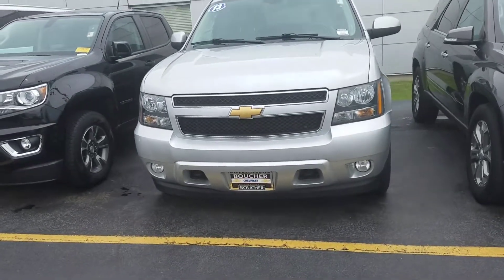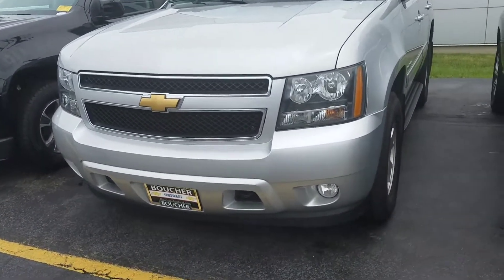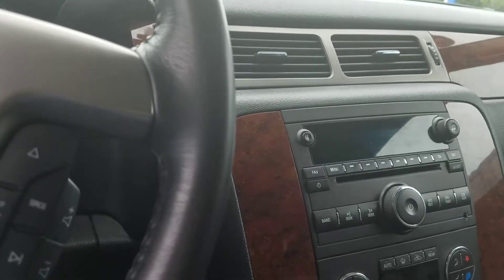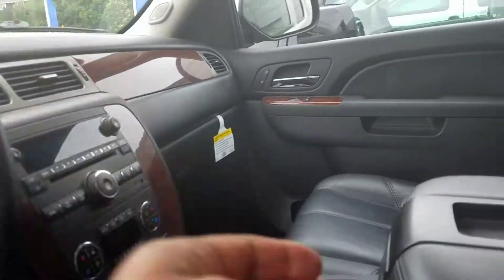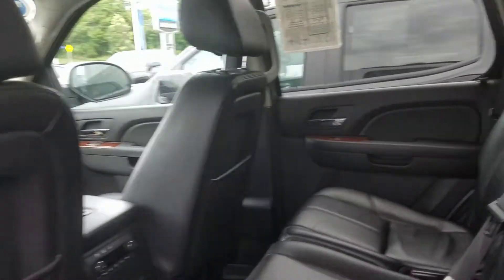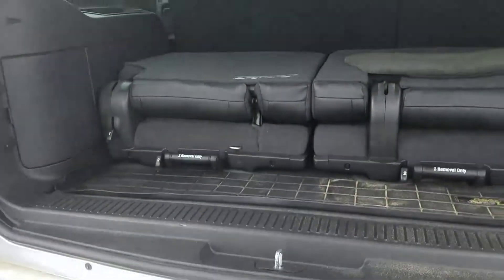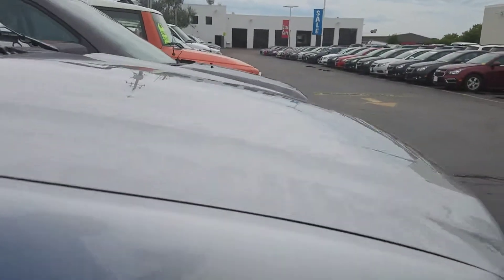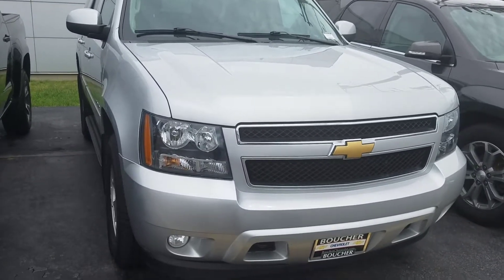Just for you Teremy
2013 Chevrolet Tahoe LT